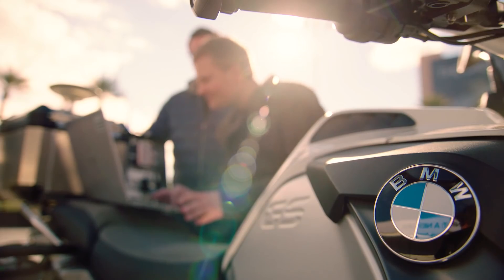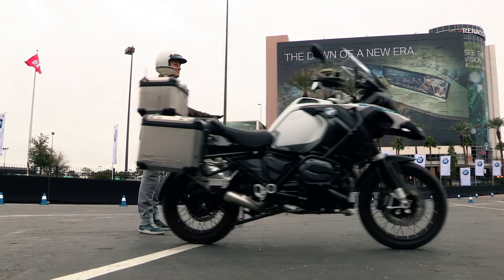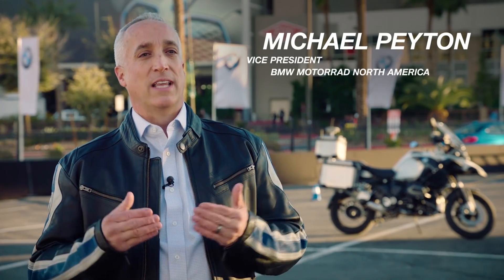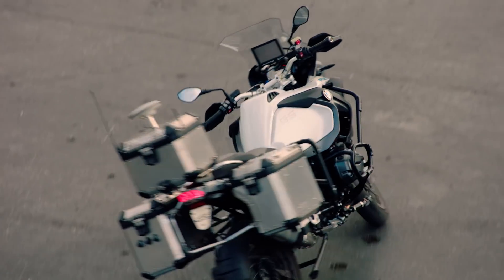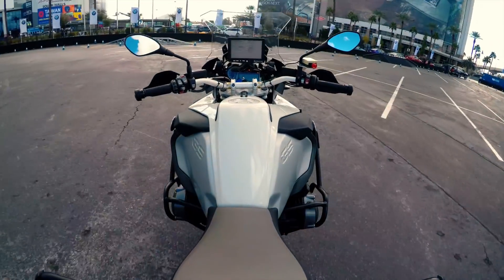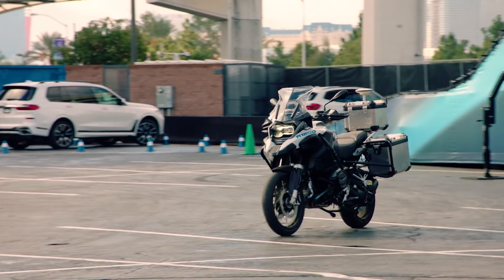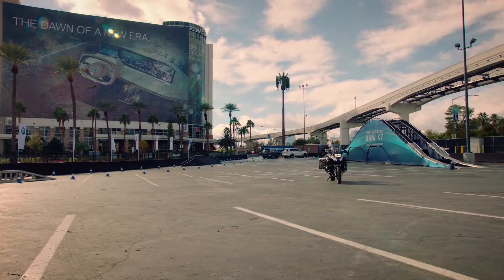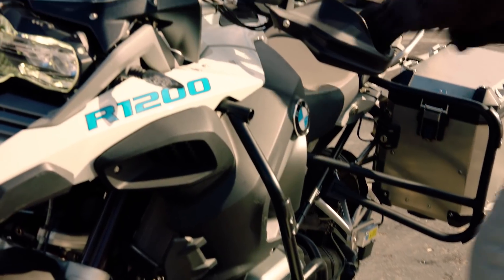BMW Motorrad Riding Assistant at CES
See the prototype Automatic Riding Assistant system in action on the R 1200 GS directly from the CES in Las Vegas!

This system is all about improved riding dynamics, quicker reactions, and supporting riders through tricky situations.